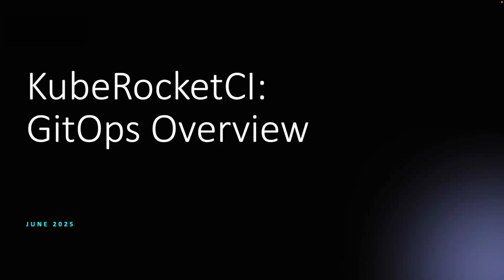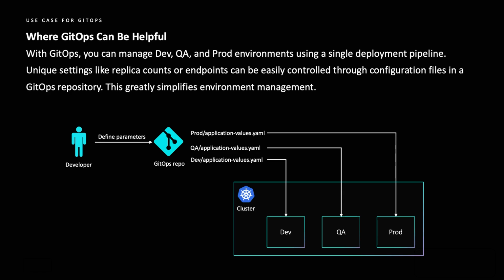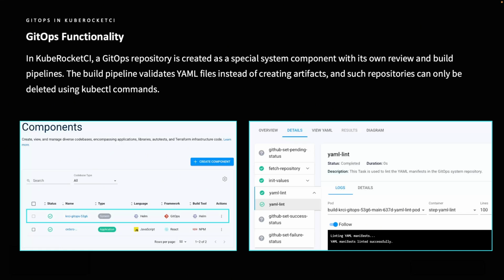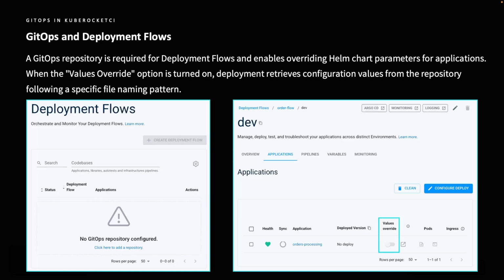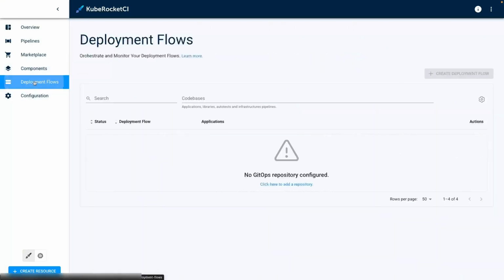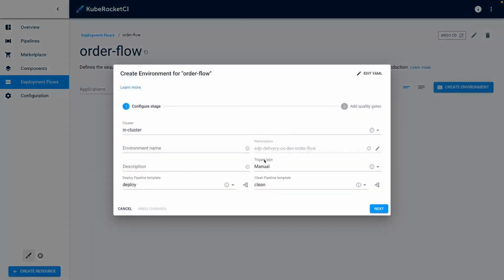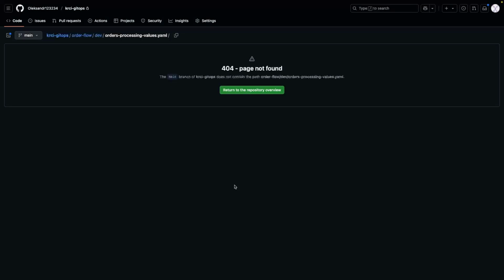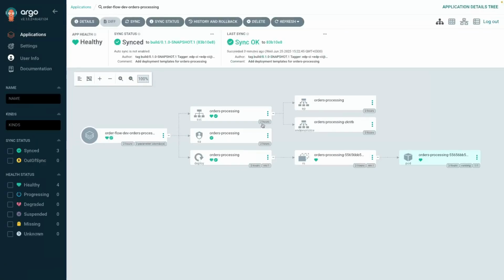KubeRocketCI: GitOps Overview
In this video, we explore GitOps approaches in service development. We explain the core principles of GitOps, why it’s important, and the benefits it brings. We also cover several use cases for GitOps and demonstrate how GitOps is implemented in KubeRocketCI across various levels. Additionally, we provide a practical hands-on session on redeploying applications using the GitOps approach. This enhances development and offers much greater flexibility in configuring your environments, as all changes are stored in code, maintaining all the advantages.

00:00 – Introduction
00:28 – What is GitOps
00:48 – Benefits of GitOps Approach
01:17 – Use Case for GitOps
02:01 – GitOps in KubeRocketCI
04:52 – Hands-On: Deploying Application with GitOps Approach